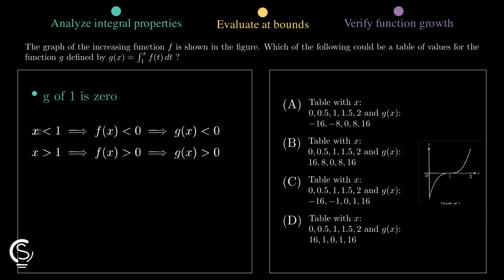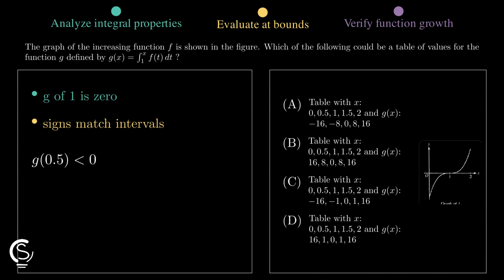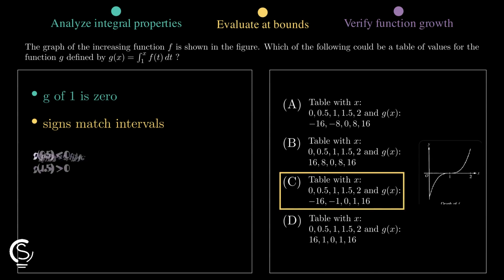2024 AP Calculus AB MCQ 81 in 60s ⏱️ | Fundamental Theorem of Calculus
2024 AP Calculus AB MCQ 81 fully explained: Master the Fundamental Theorem of Calculus with this quick step-by-step solution. 💡

In this video, we break down how to analyze the function g defined by the integral of f from 1 to x. We use the Fundamental Theorem of Calculus to evaluate g at the bounds and determine the sign of the function based on the graph of f. Learn how to quickly identify the correct table of values by checking where the integral is zero and analyzing the intervals where f is positive or negative.